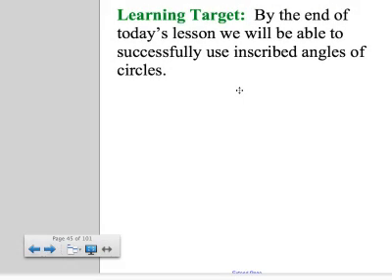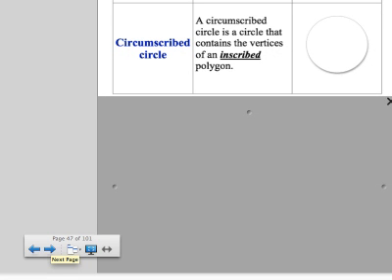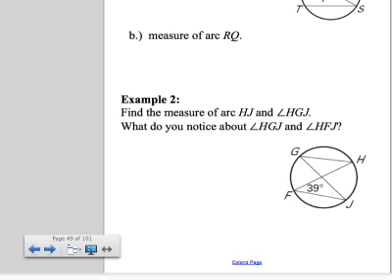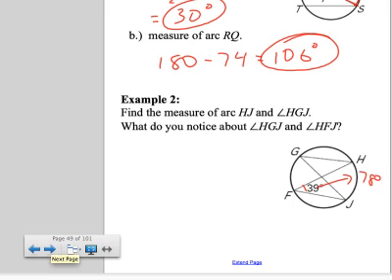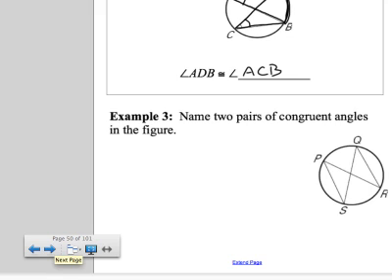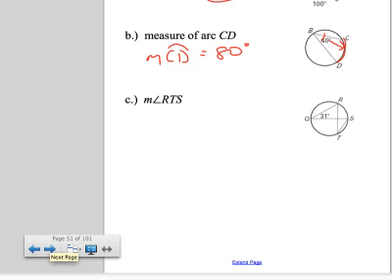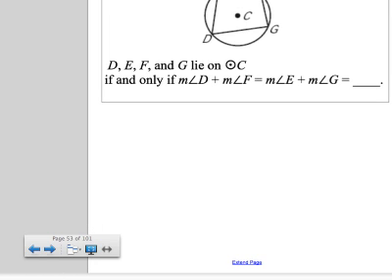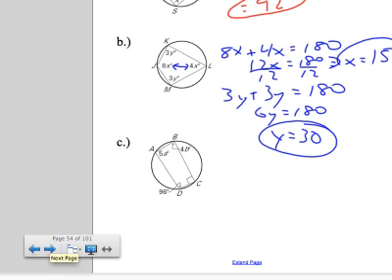Section 10.4: Use Inscribed Angles and Polygons